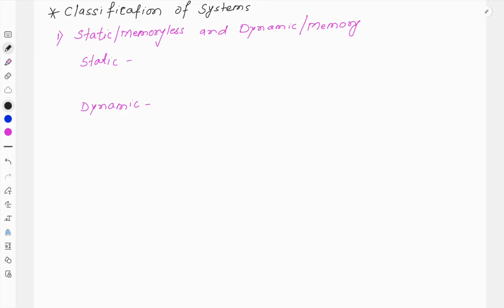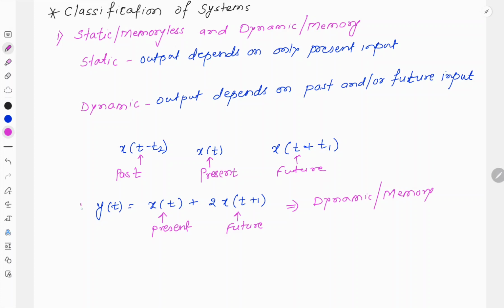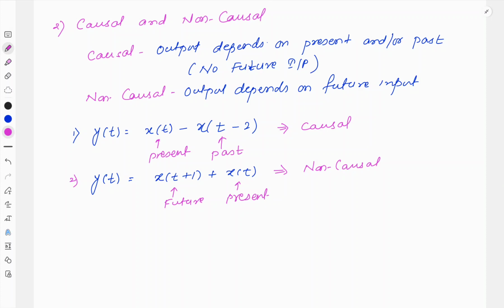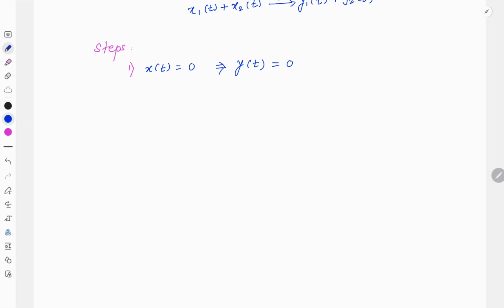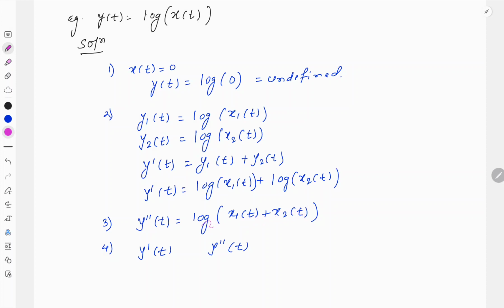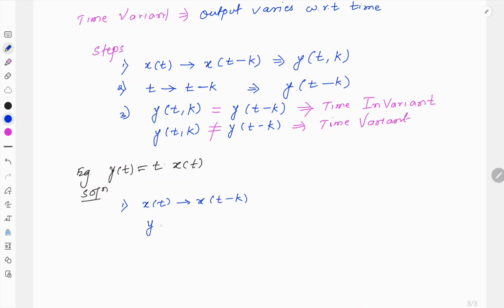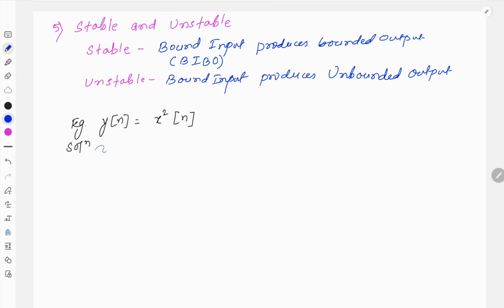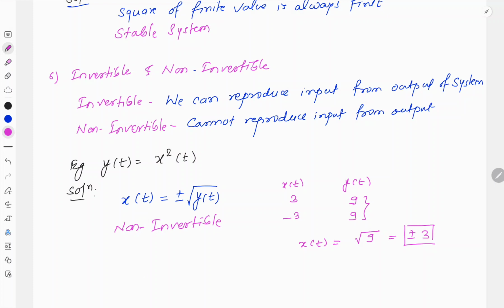1.5 System Classification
System Classification